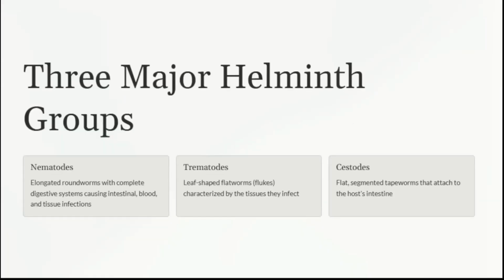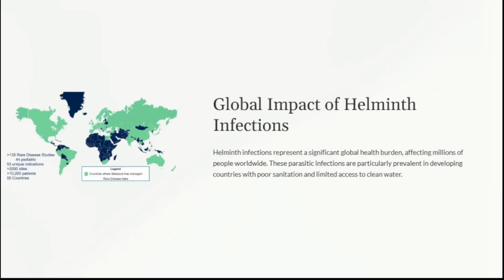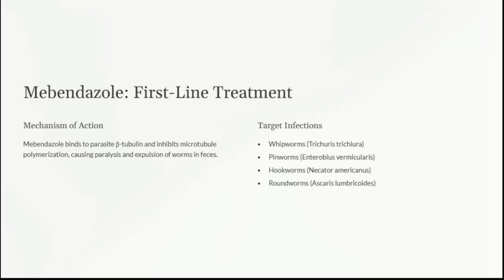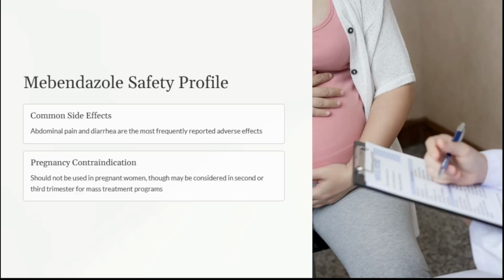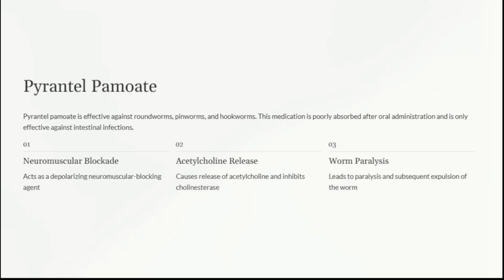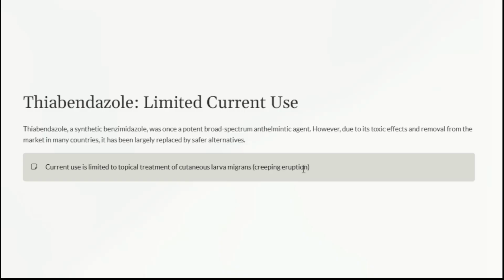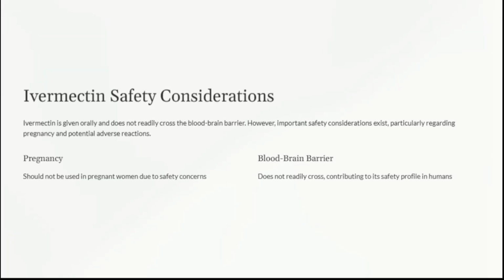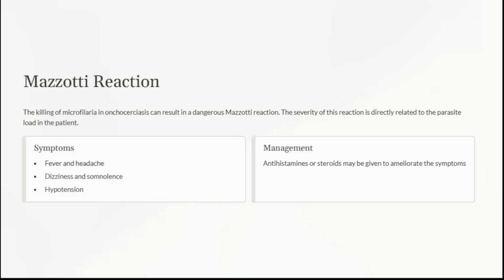AntiHelmintic Drugs - Part 1 Introduction and Mazzotti reaction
Antihelminthic drugs play a crucial role in the treatment and control of parasitic worm infections that affect over 1 billion people worldwide. In this video (Antihelminthic Drugs – Part 1), we provide a clear, clinically focused overview of helminth infections and the key drugs used to treat them.

This lecture begins by explaining what antihelminthic (anthelmintic) drugs are and how they selectively target parasitic worms while sparing the human host. We then classify helminths into their three major groups:

Nematodes (roundworms)

Trematodes (flukes)

Cestodes (tapeworms)

You’ll learn about the global health impact of helminth infections, including malnutrition, anemia, growth impairment, and chronic organ damage—particularly in tropical and subtropical regions. The video also highlights the importance of mass deworming programs and public health strategies.

The second half of the lecture focuses on important antihelminthic drugs, including:

Albendazole / Mebendazole – mechanism of action, spectrum, dosing, side effects, and pregnancy precautions

Pyrantel pamoate – neuromuscular blockade, clinical uses, and safety in children

Ivermectin – drug of choice for strongyloidiasis and onchocerciasis, mechanism, dosing, and the Mazzotti reaction

Thiabendazole – historical use and current topical indications

Special clinical pearls are discussed, such as:

Why ivermectin is preferred in Strongyloides infections

Safety considerations in pregnancy and immunocompromised patients

Recognition and management of the Mazzotti reaction

This video is ideal for:

Medical & pharmacy students

USMLE, PLAB, FMGE, NEET PG preparation

Anyone looking for easy-to-understand pharmacology

📌 Part 2 will cover additional antihelminthic drugs and advanced clinical correlations.